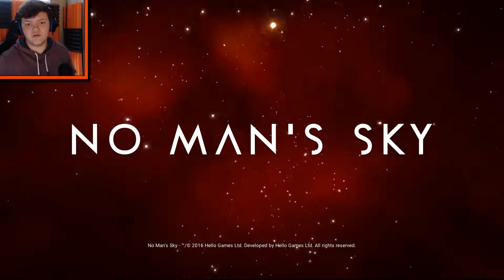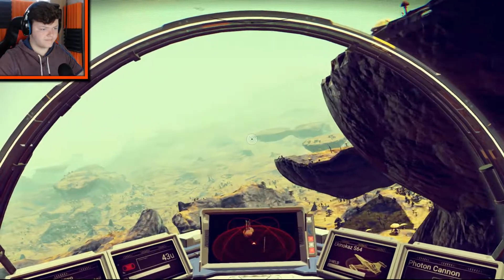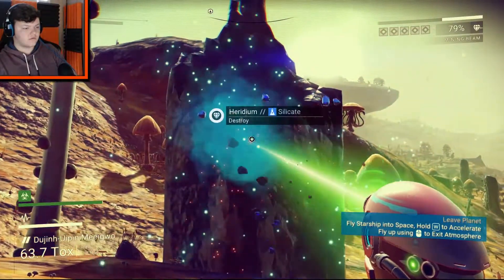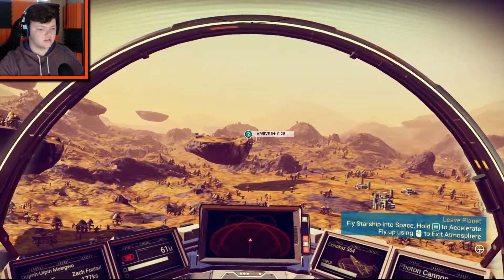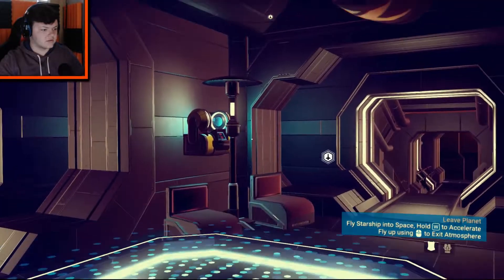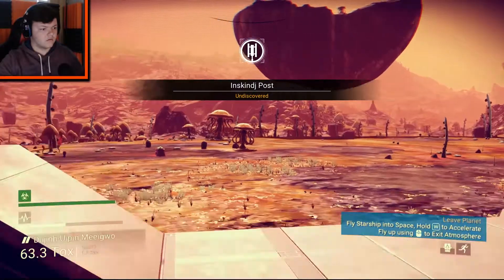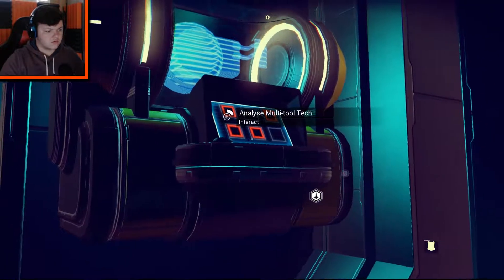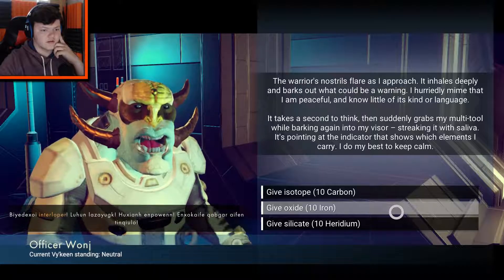OH GOLLY, MORE SPACE - No Mans Sky 03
I can't believe how fun it is to zoom around in space... Never mind I totally believe it.